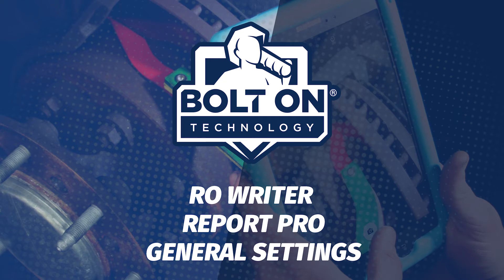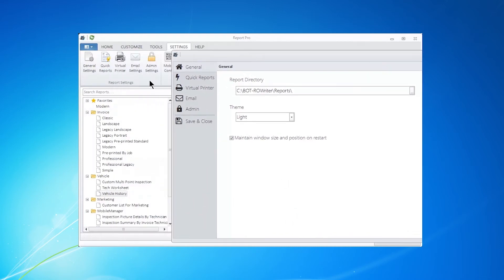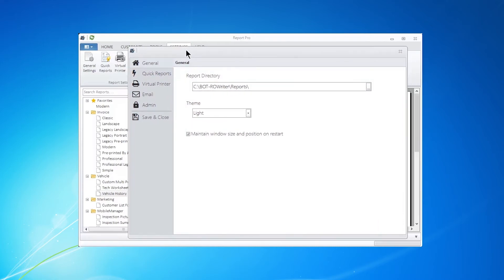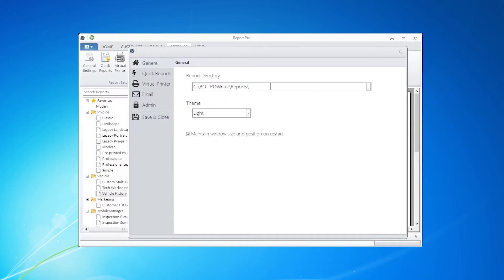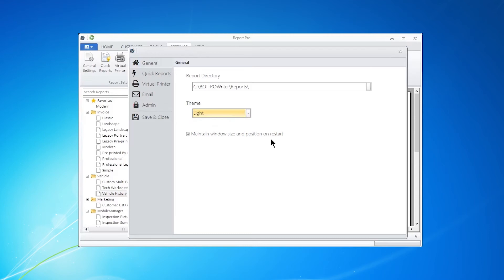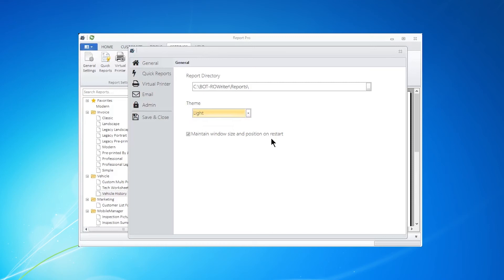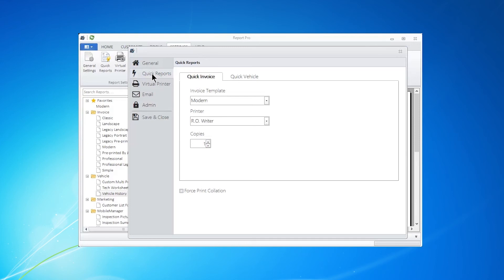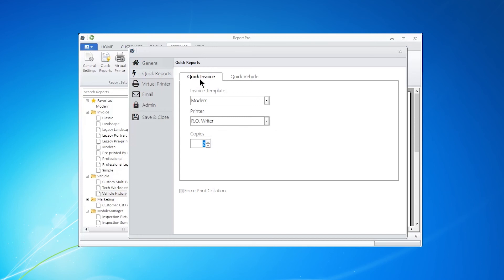General Settings: R.O. Writer - Report Pro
Set up Report Pro to work for you.